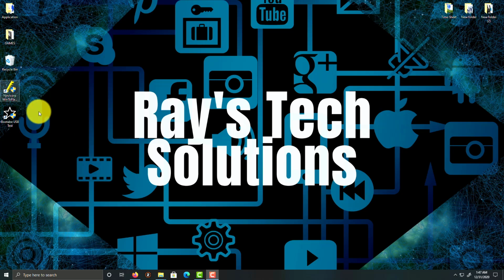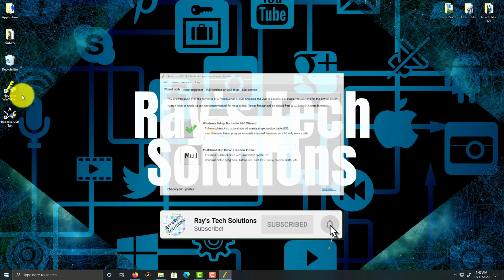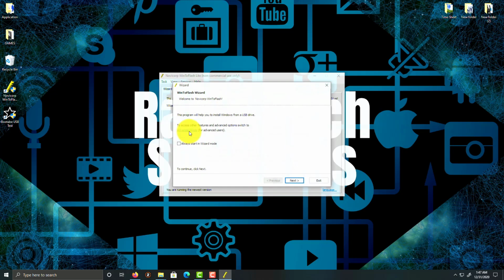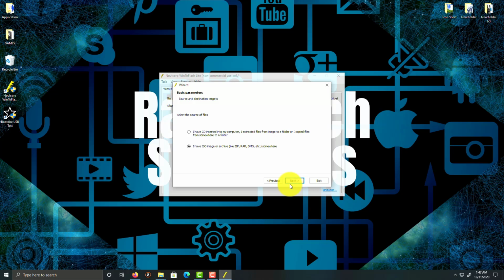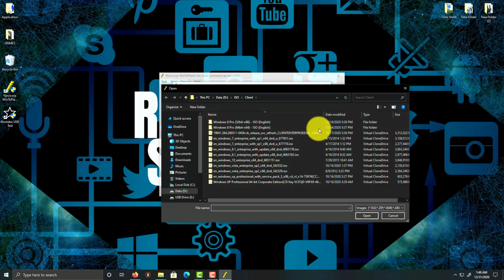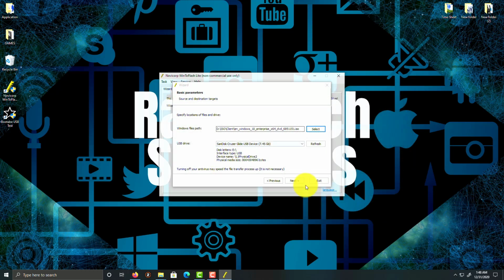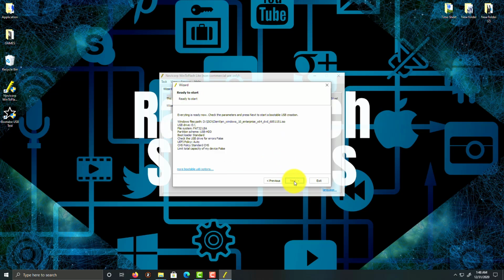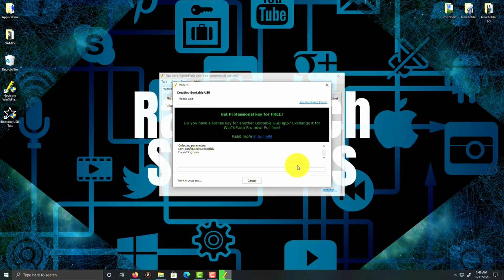How to create a Windows 10 Bootable USB | Level 1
This video is to help you create a Windows 10 Bootable USB step by step guide on Novicorp WinToFlash Lite.

The version of Novicorp WinToFlash Lite that I'm using is 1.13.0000 as in this recording.